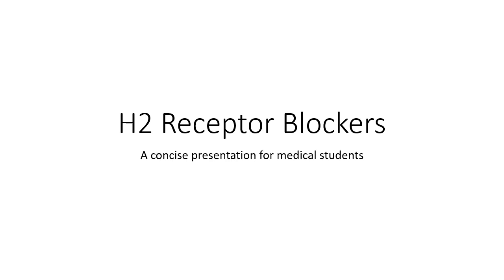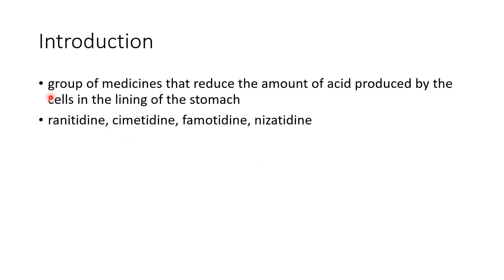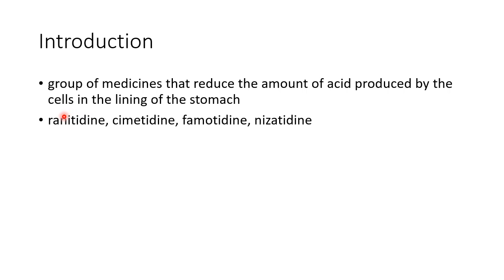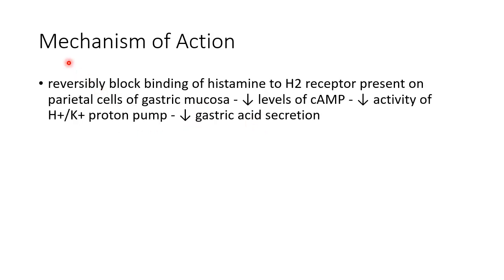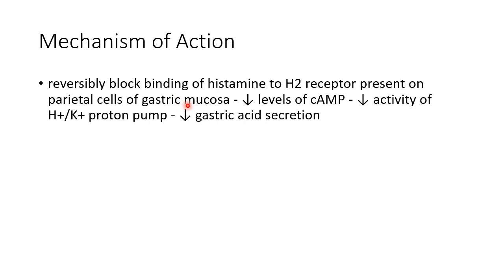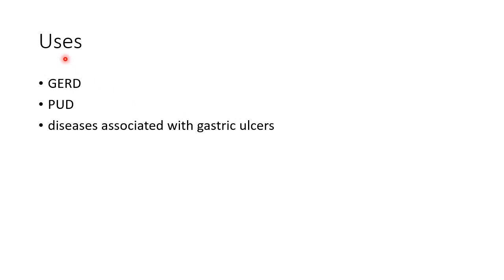H2 Receptor Blockers - Pharmacology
Video on mechanism of action, uses and side effects of histamine H2 receptor antagonists like ranitidine from the chapter 'Drugs for peptic ulcer' in Pharmacology